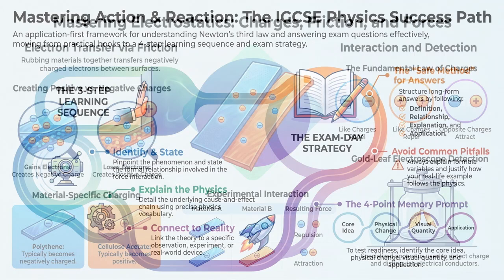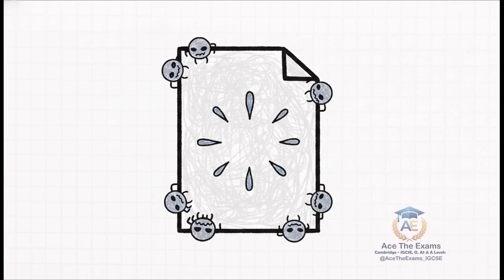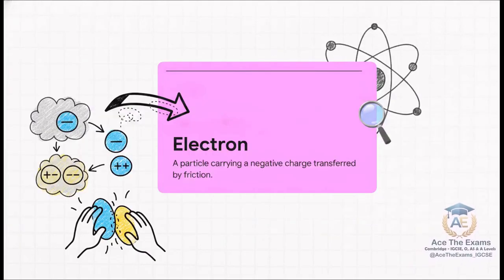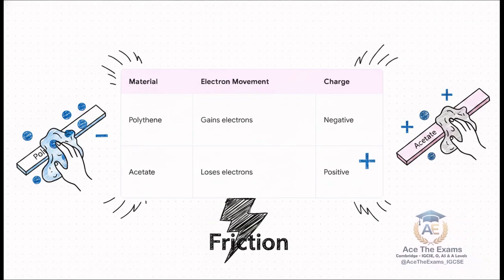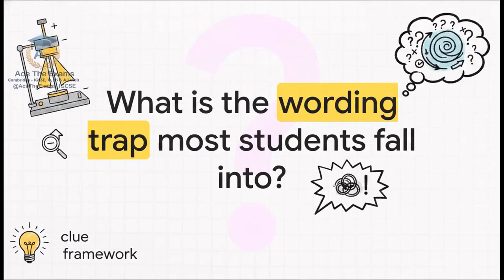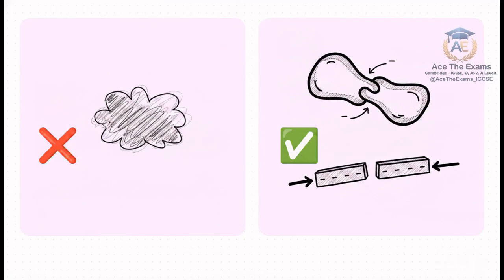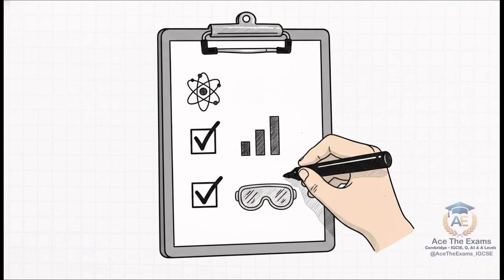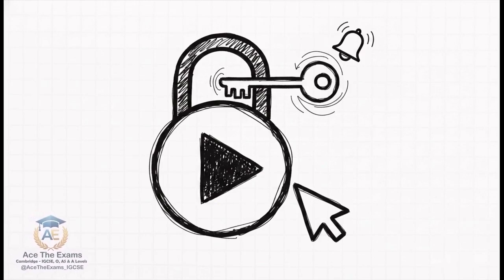Newton Laws Friction Momentum and Impulse Practical Data Coach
Learn newton laws friction momentum and impulse practical data coach quickly with clear exam-focused steps and a concise worked explanation. examtips IGCSE physics #0625